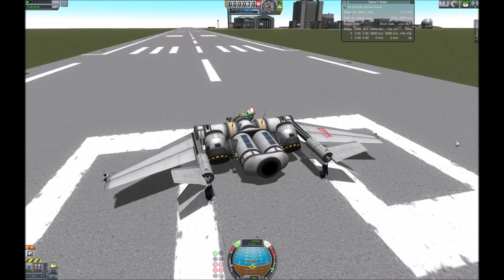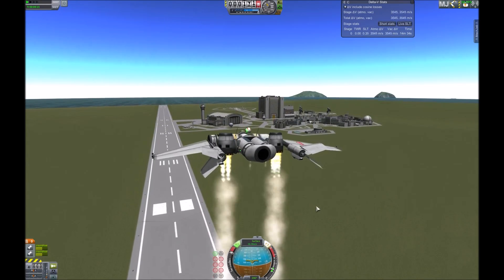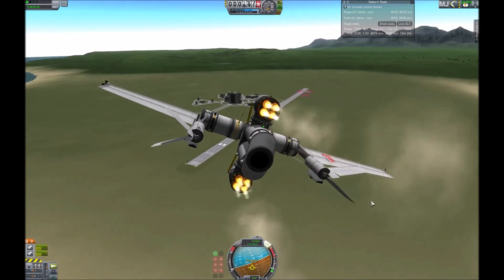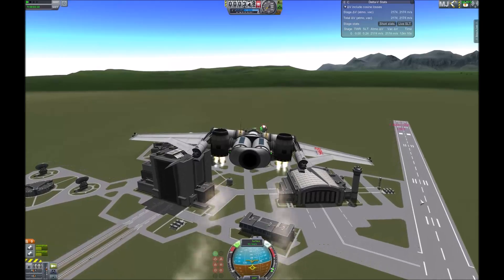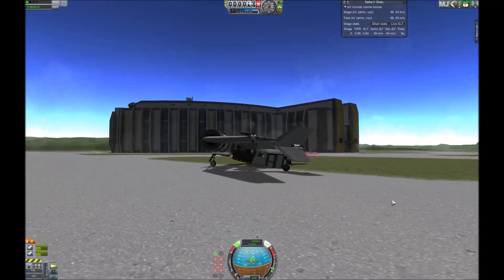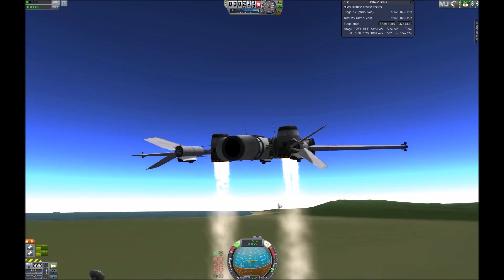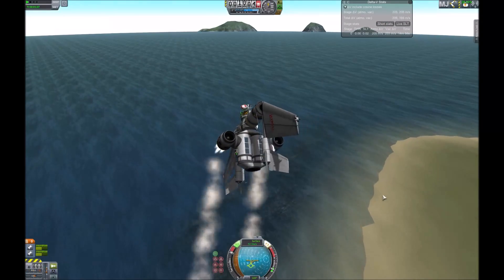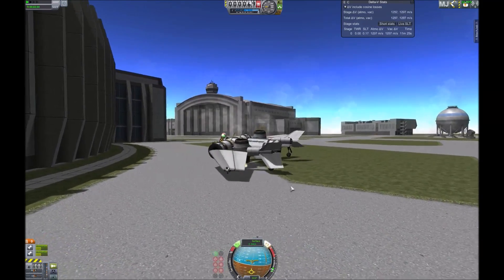Star Citizen Reliant Flight Modes in Kerbal Space Program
Casually Assembling the reliant from Star Citizen in Kerbal Space Program to check on the viability of the concept.